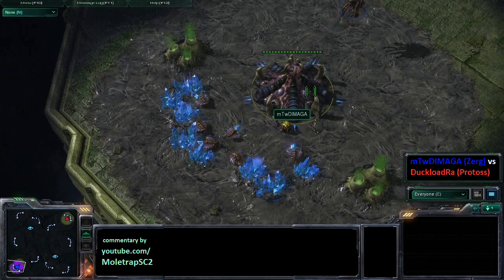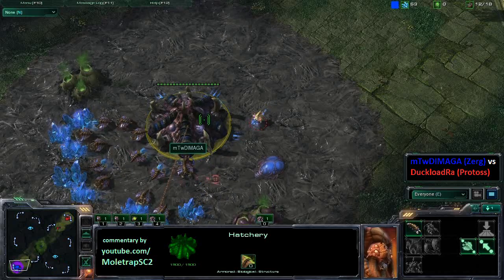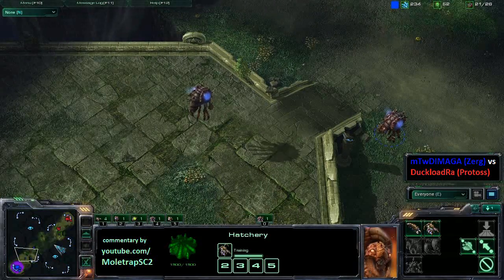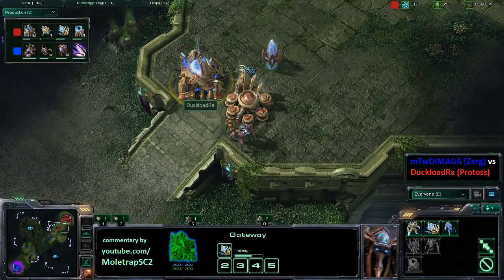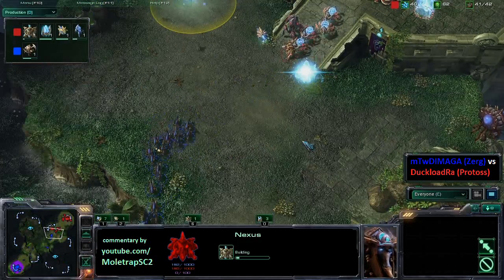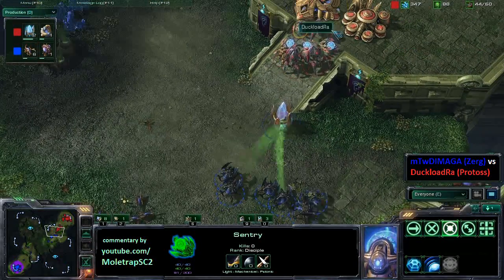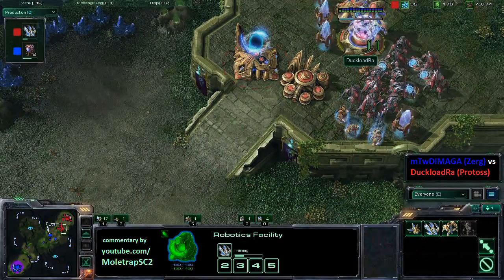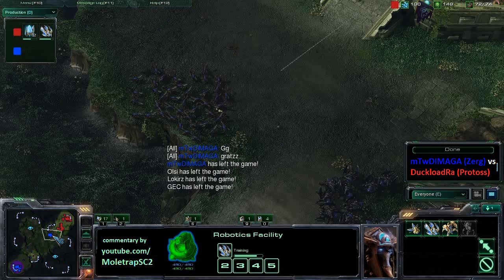Starcraft 2: DIMAGA vs White-Ra Game 7 on Steppes of War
mTwDIMAGA - Zerg
White-Ra (DuckloadRa) - Protoss

Map: Steppes of War

Played as part of a Bo7 show match.